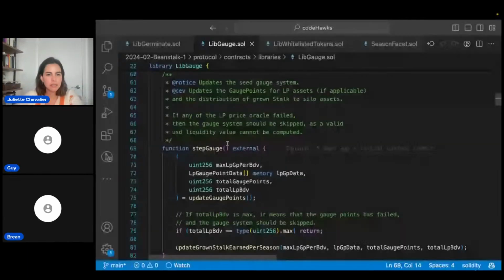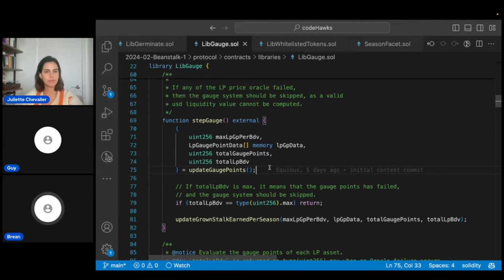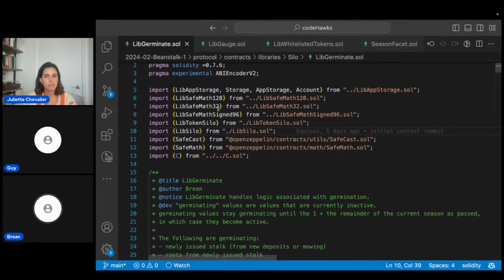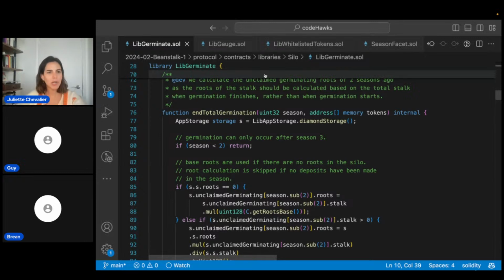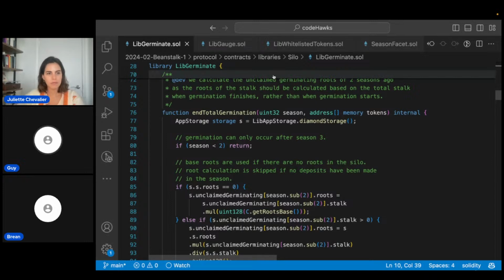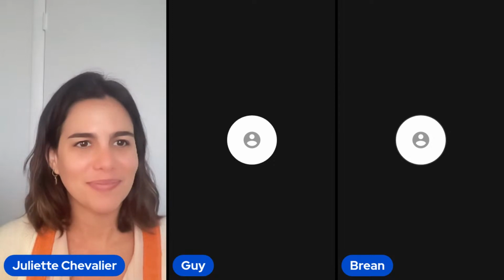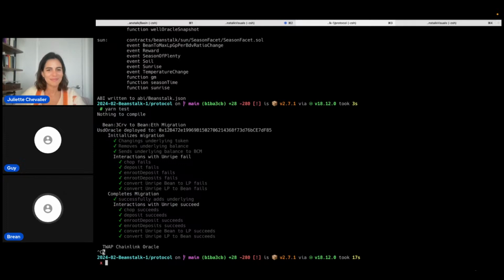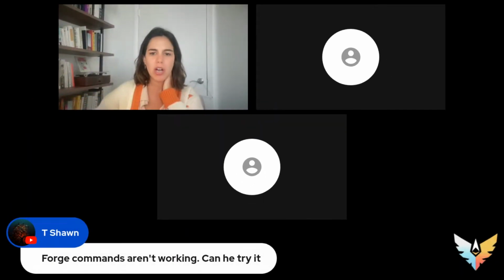Beanstalk: A permissionless fiat stablecoin protocol | Live competition Kick-off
Join us for an exclusive event hosted by Cyfrin, your trusted source for web3 security. We're kicking off a competitive audit for Beanstalk. Our host for the day is Juliettech, Cyfrin's Developer Advocate Superstar.